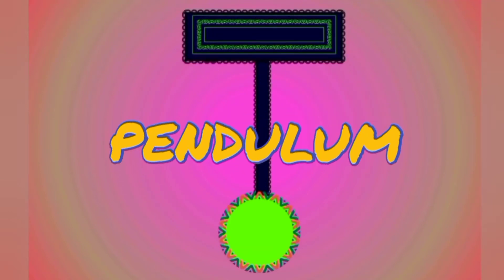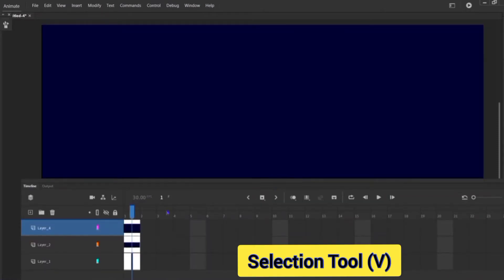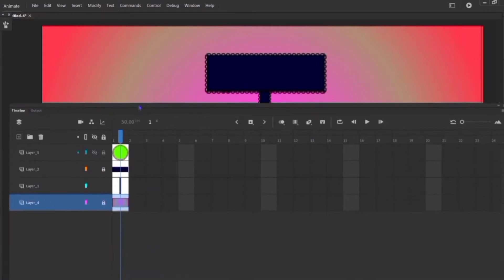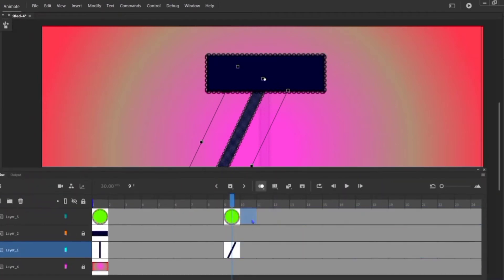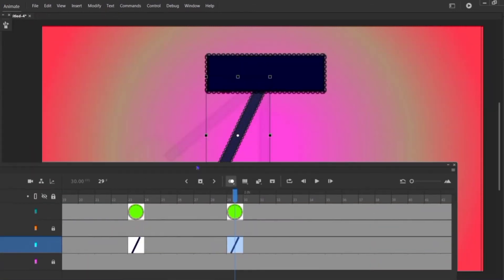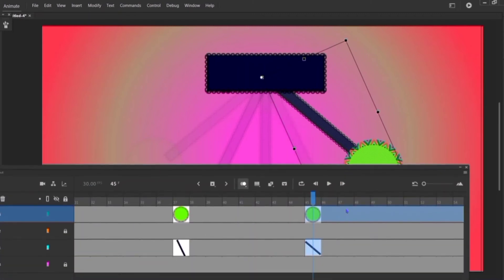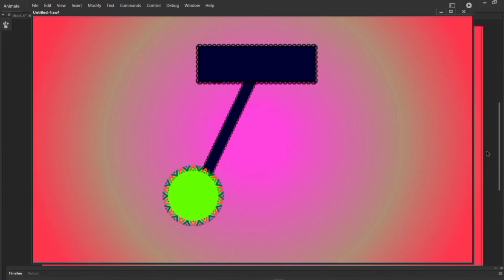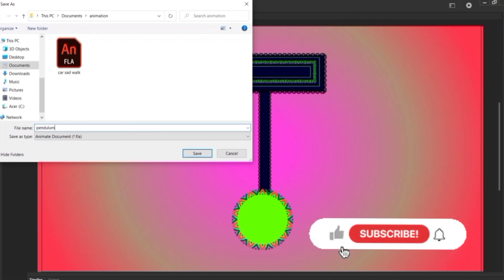How to Create Animated Pendulum step by step in adobe animate //Animate cc//pendulum animation//loop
hey guys!
Welcome back to world of Ayushi
and in this video i'll show you how to create Animated pendulum step by step in adobe animate with very easy method .
And If you guys liked this video
Share with the people who need
Comment if you have any query and if you liked the tutorial
Till the Time Take Care And Stay Safe People 🙏